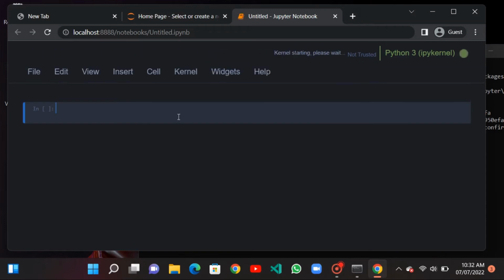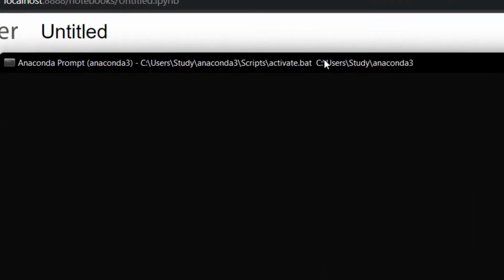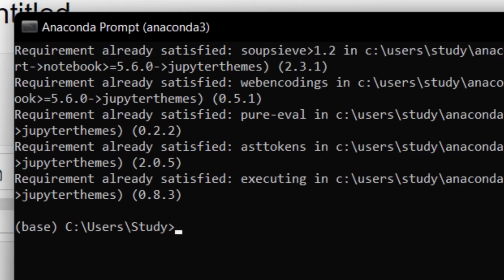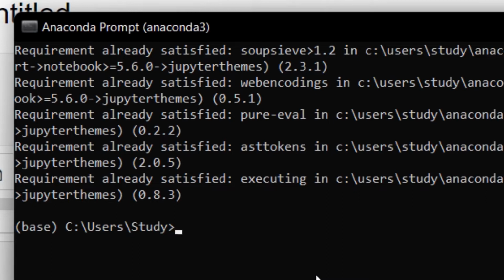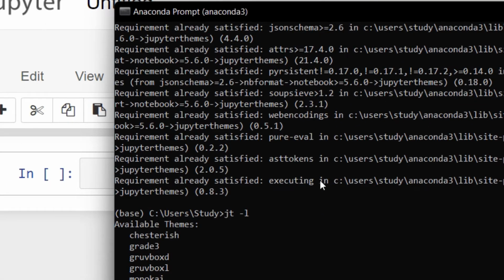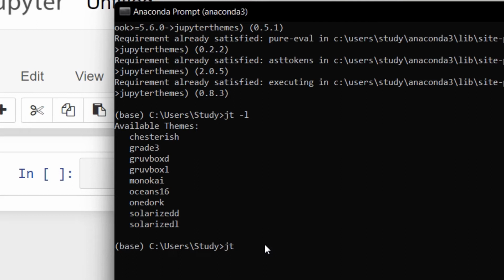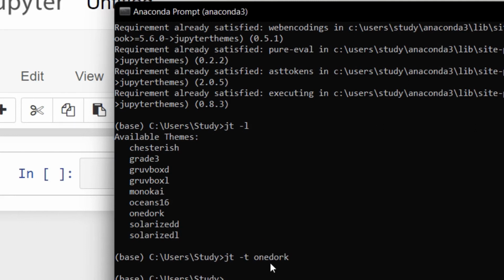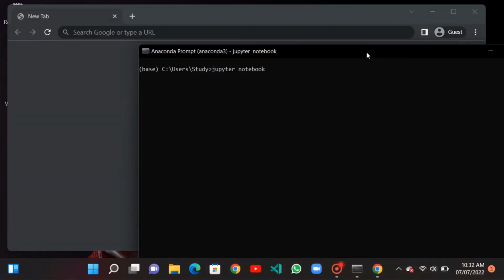How To Change The Theme Of Jupyter Notebook To Dark ?!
In this video i'm going to show you, how to change jupyter notebook theme.